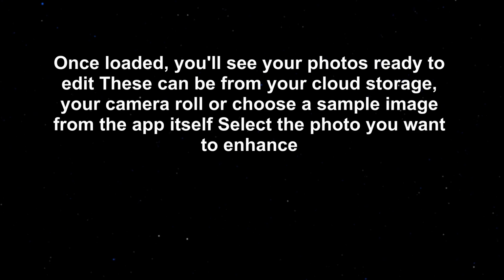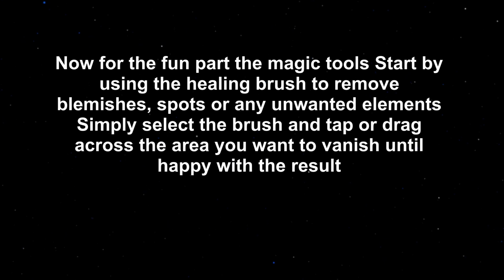How to Use Adobe Photoshop Fix In Android - KevinHowTo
How to Use Adobe Photoshop Fix In Android explains how to use the mobile app, Adobe Photoshop Fix, on an Android device for basic photo editing, from retouching and cleaning up images. This guide enables users to edit photos on the go, incorporating techniques for image retouching. Edit photos conveniently, no matter where and when.

*   00:00 Intro
*   00:07 Finding the app
*   00:25 Loading your photo
*   00:33 Healing Brush
*   00:46 Smoothing Tool
*   00:58 Adjustments
*   01:10 Crop and Rotate
*   01:20 Sharing your Photo